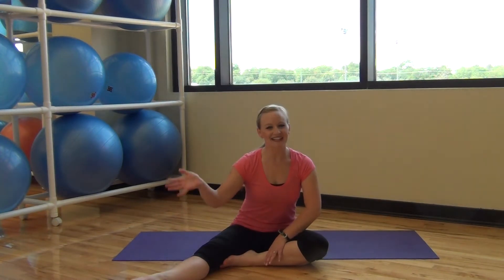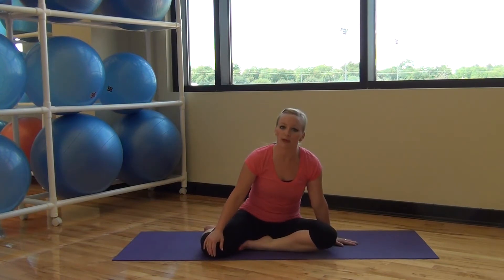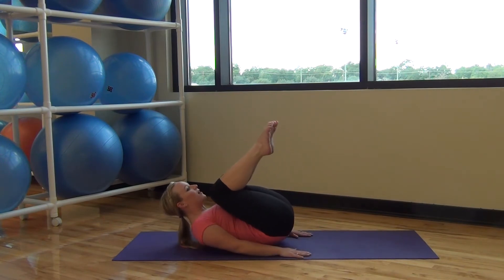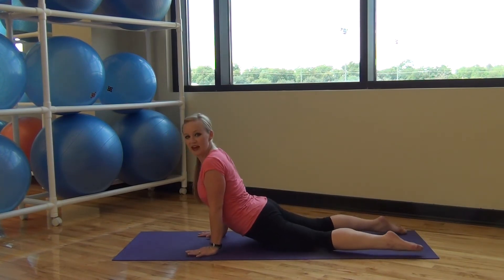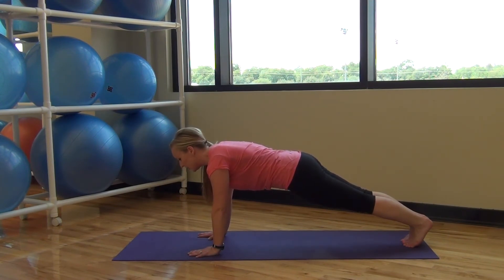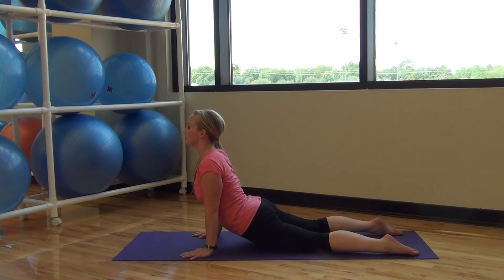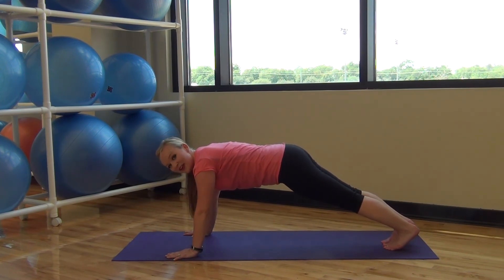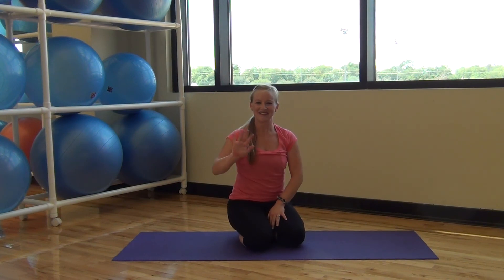Pilates Arms #2 Five Foot Fitness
Join my LIVE ONLINE Fitness Classes!
In this Five Foot Fitness video we will be working our arms while engaging our abs too! I will continue to post videos that focus on different areas of the body however Pilates has a great way of targeting several areas within each exercise. As always, I love to hear your feedback in what you might be looking for so I can help you reach your fitness goals and you can do that at or leave comments here on youtube. Thanks for working out with me!

Songs:
Broken - Lifehouse
Everything - Lifehouse